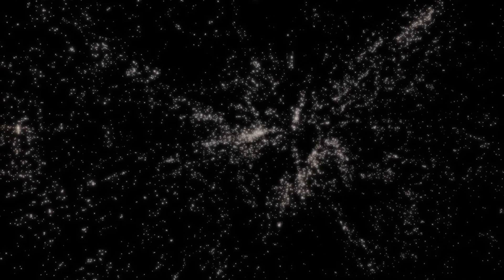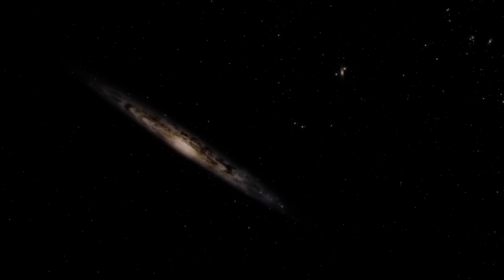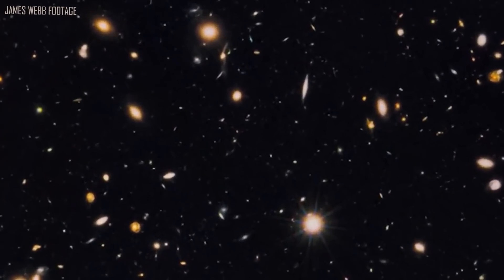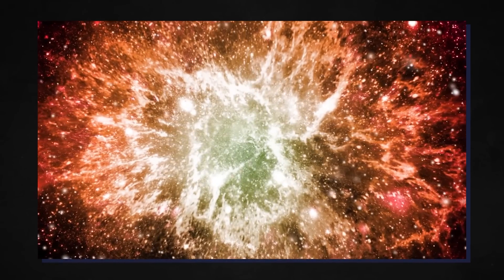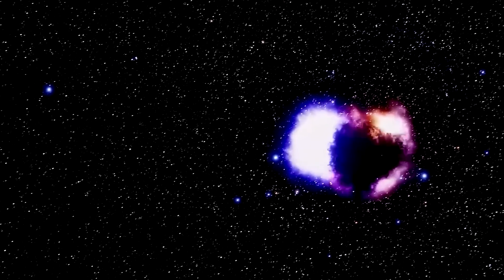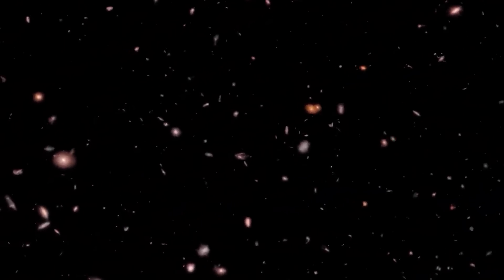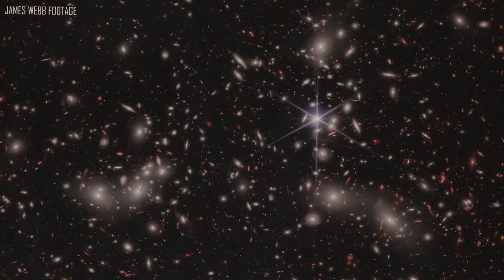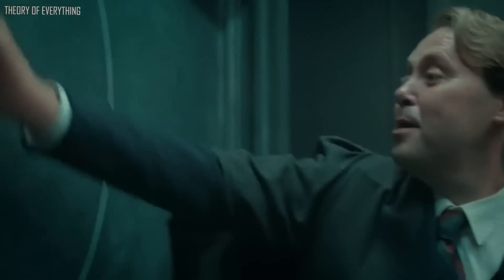JWST Just Now Detected Ancient Energy at the Edge of the Universe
An enormous gaseous tendril of ten closely packed galaxies spanning over 3 million light-years was discovered by astronomers using data from the James Webb Space Telescope. We can now observe the invisible dark energy that binds the Universe together. Scientists explain evidence that this huge cosmic highway goes back nearly to the edge of the Universe, suggesting that this ribbon of gas and stars may constitute the oldest known thread of ancient energy.